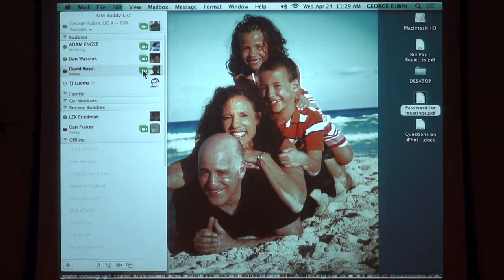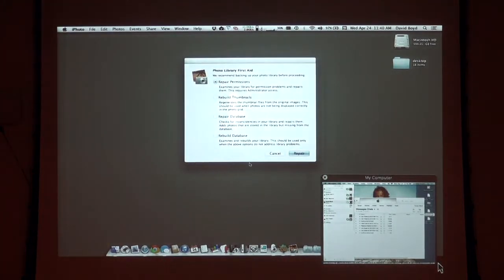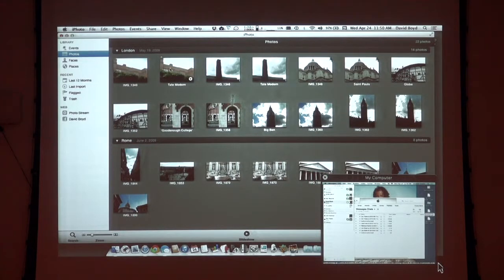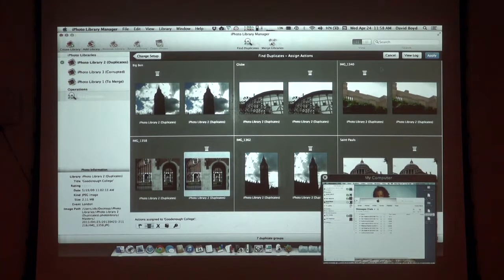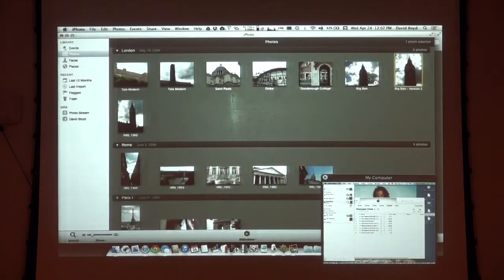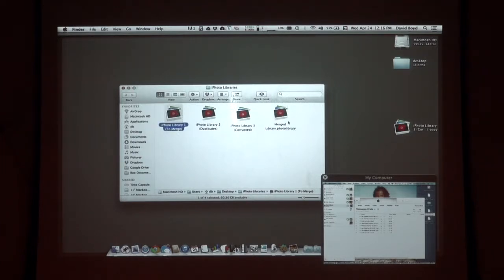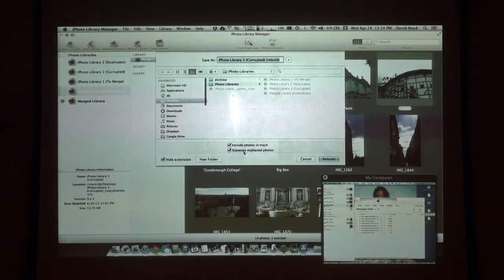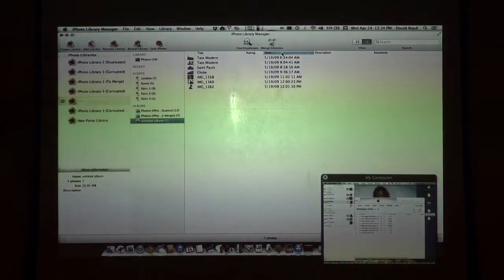NMUG MEETING 4/24/13 iPhoto Library Manager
How to use iPhoto Library Manager